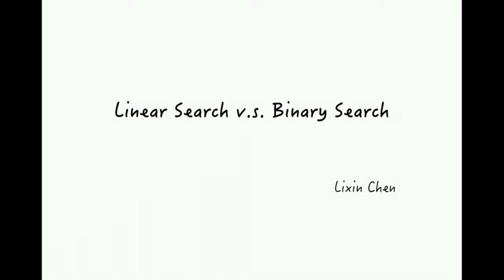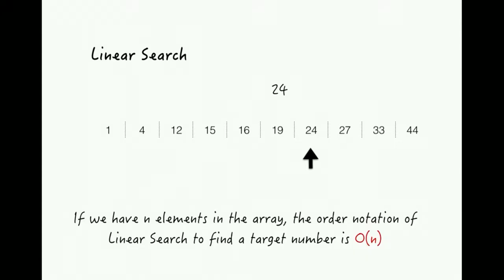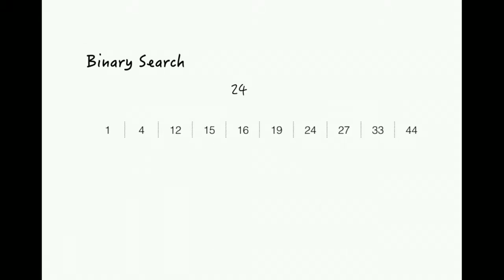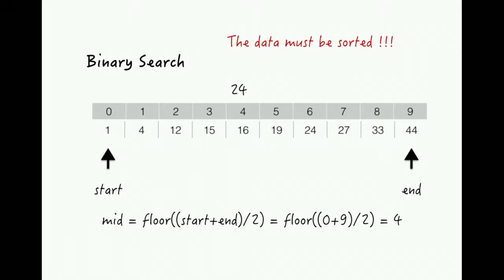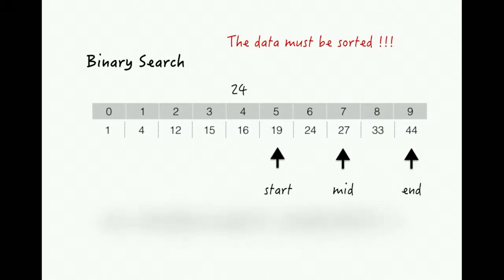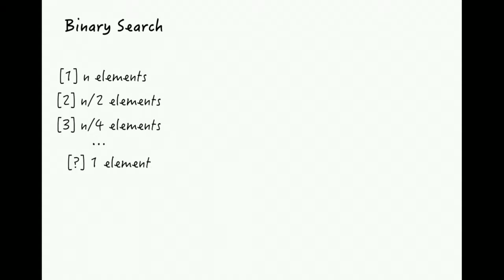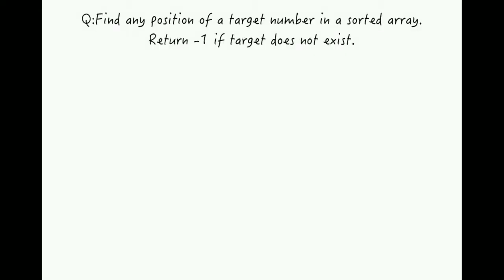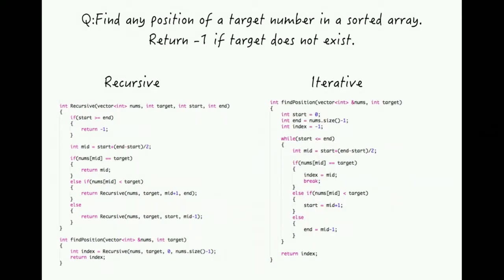Linear Search v.s. Binary Search (RPI TA Application) -- Lixin Chen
Name: Lixin Chen
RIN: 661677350